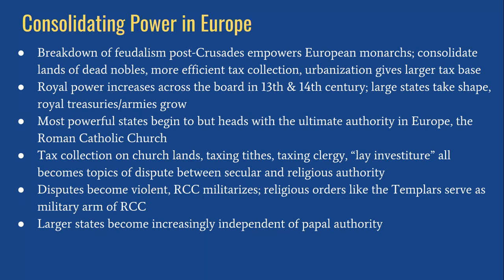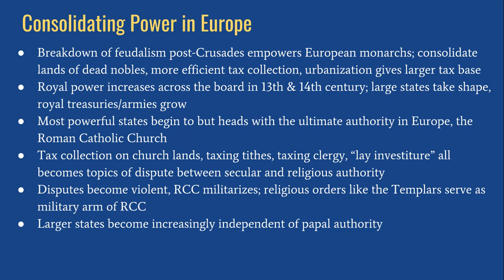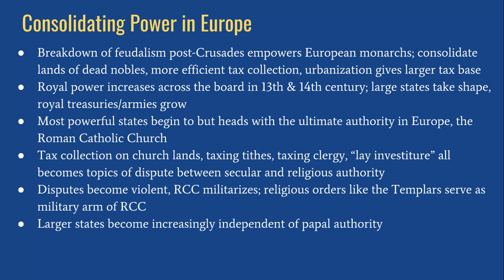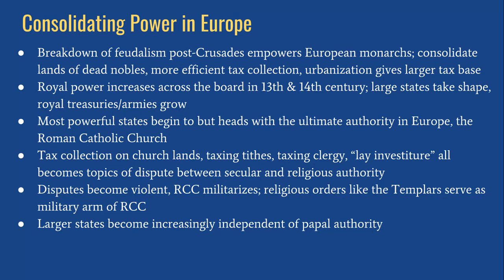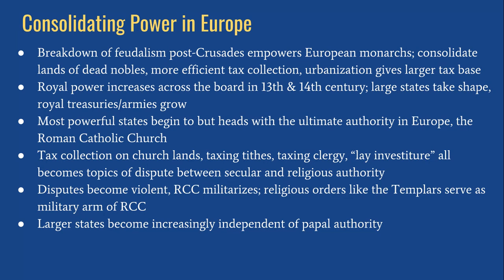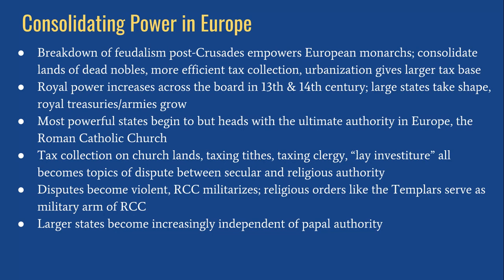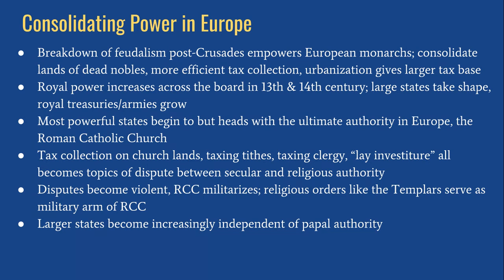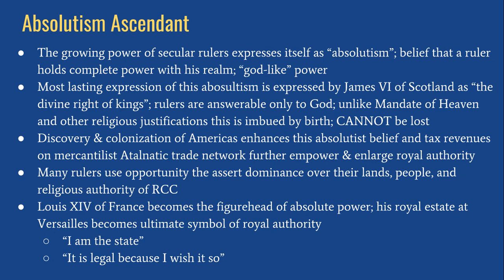Unit 17 - Science & Religion - Part 1